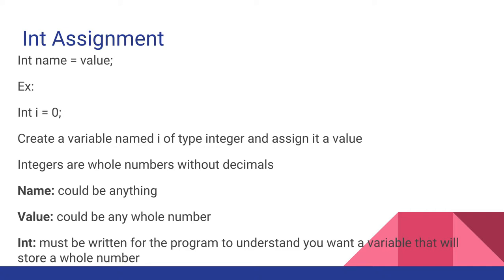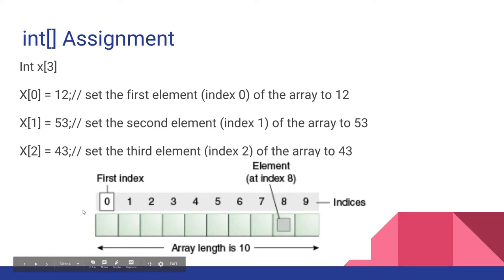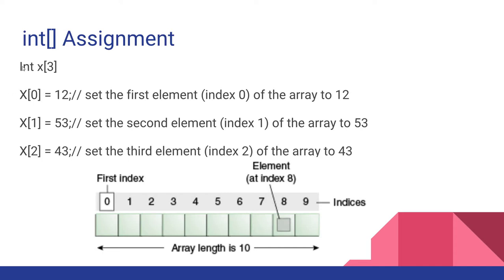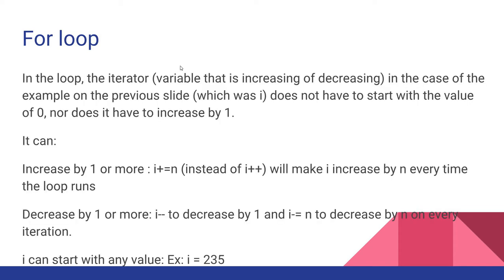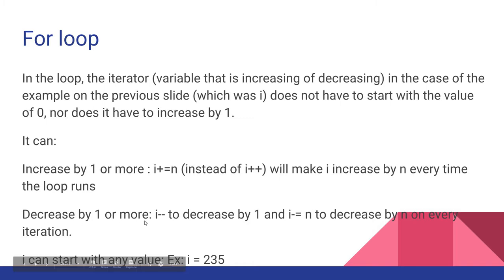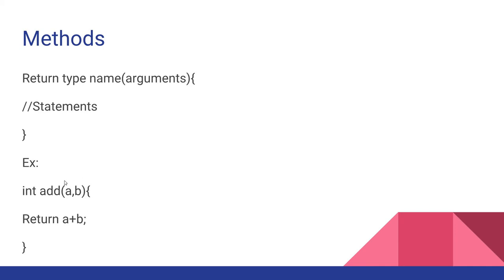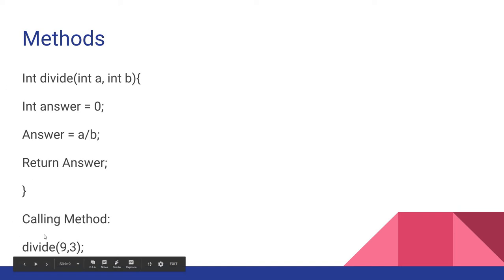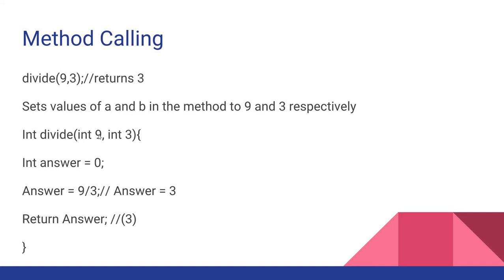Martin Thaw - Lesson 4 - RGB Light Programming Concepts (Oct 2018)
Today, we will discuss the programming concepts such as While loops, For loops, integer variables, arrays, and methods. These are very important foundation concepts used in almost every program in all programming languages.

These concepts are being explained in order for you to understand how to program the RGB light to change colors.